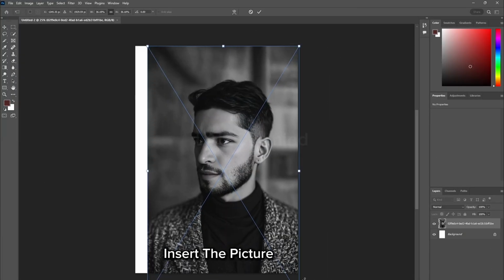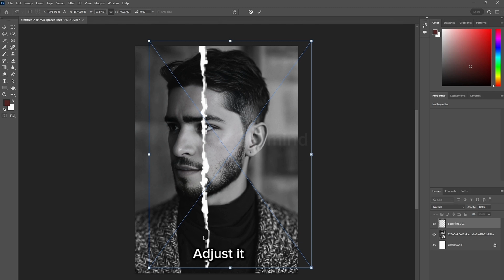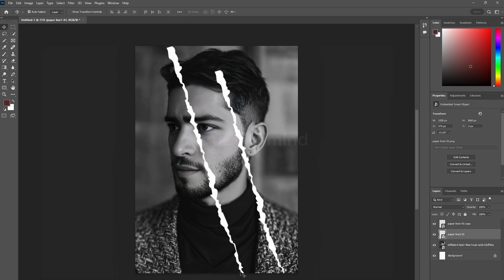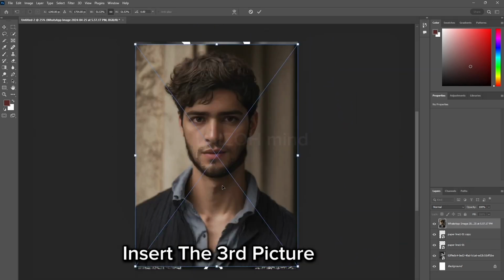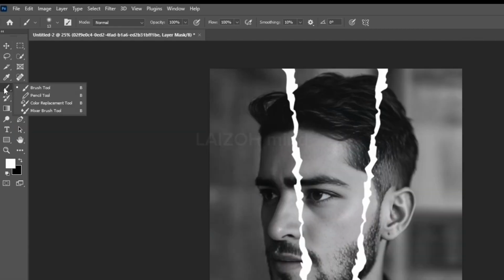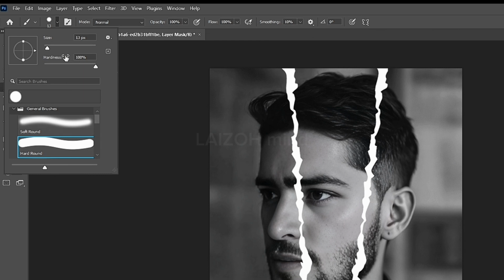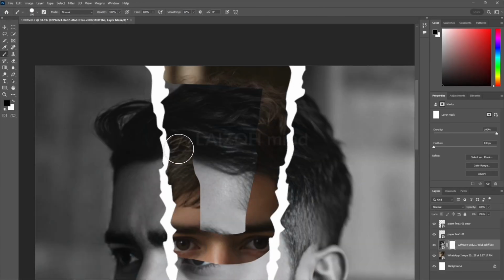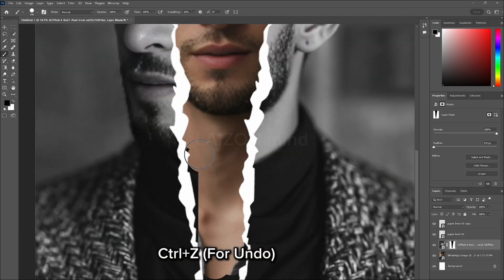Photo design idea- Paper Torn Effect Tutorial in Photoshop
Unleash your creativity with my latest video tutorial on creating a realistic torn paper effect to enhance your projects. Watch now and take your design skills to the next level!

Connect with LAIZOH Mind on social media for the latest Ai , Graphic Designer , Online earning related  Tips  and much more: ❤️.